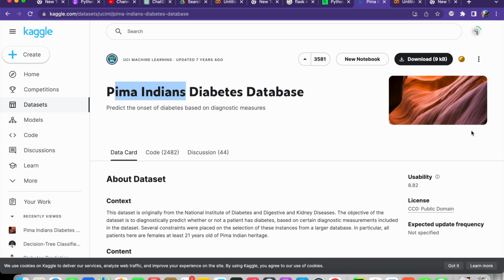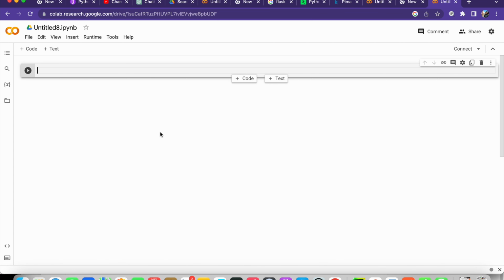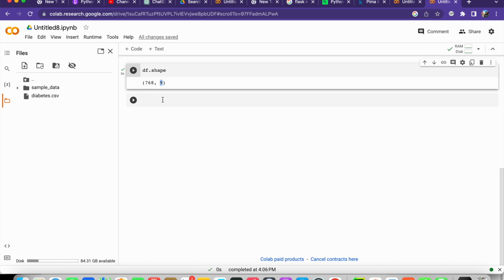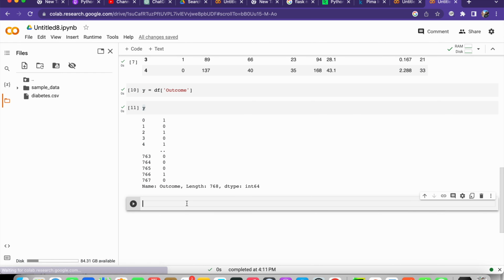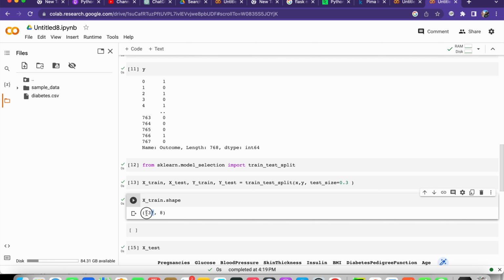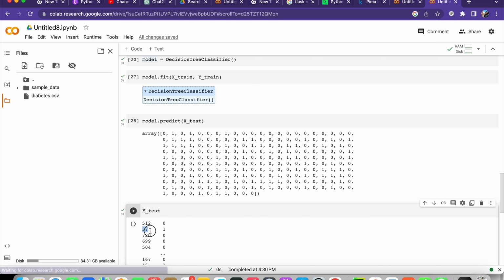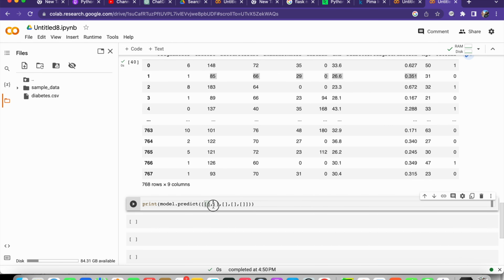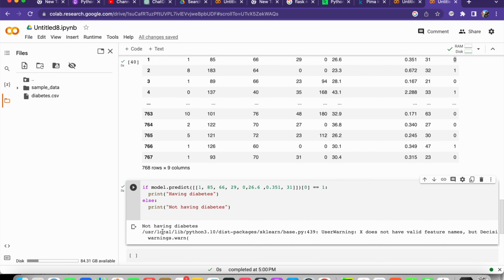How to Build a Decision Tree Classifier-Based Machine Learning Model for Diabetes Prediction| Python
In this video, we will learn how to create a Decision Tree Classifier based machine learning model using Python. We will use this model to predict the likelihood of an individual developing diabetes based on various health-related features like age, BMI, blood pressure, and glucose levels.

We will start by exploring the dataset and understanding the features we have. We will then split the dataset into training and testing sets.

Next, we will create a Decision Tree Classifier object and train it on the training data. We will evaluate the model's performance on the testing data using metrics like accuracy, precision, and recall.

Finally, we will save the trained model as a pickle file, which can be used later to make predictions on new data.

This video will be a step-by-step guide for beginners who want to learn how to create a machine learning model for diabetes prediction using Decision Tree Classifier in Python.